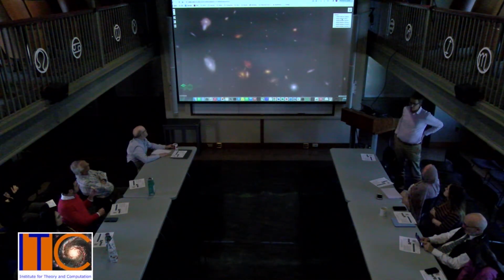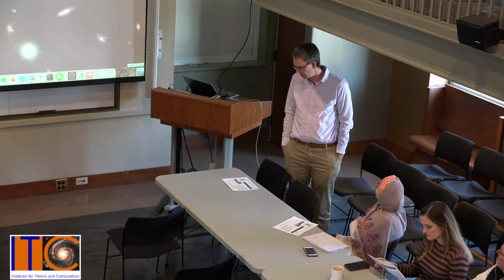11/16 ITC Colloquium 11am-12pm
Daniel Eisenstein

"High-redshift galaxies with JWST"

Access to z greater than 10 galaxies is being revolutionized by JWST, both with imaging and spectroscopy. Sources are reasonably plentiful and reveal a wide range of behaviors, but the uncertainties in the estimation of stellar mass and the possible role of AGN are severe. What will it really take to get to useful model constraints?